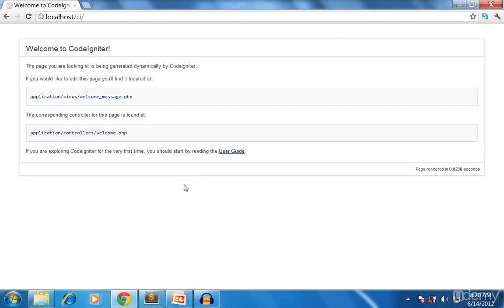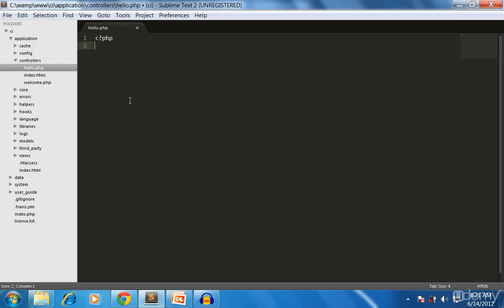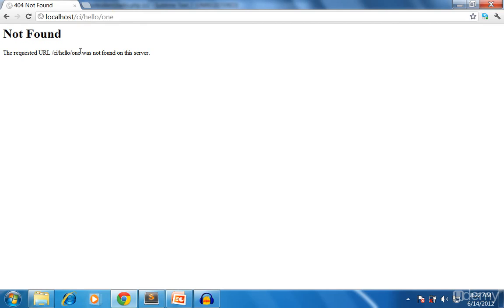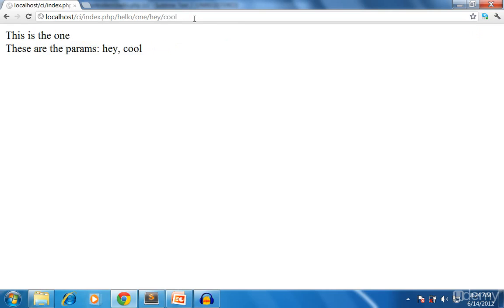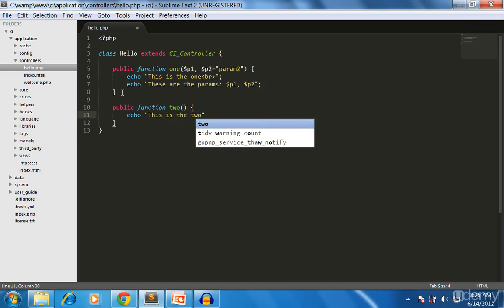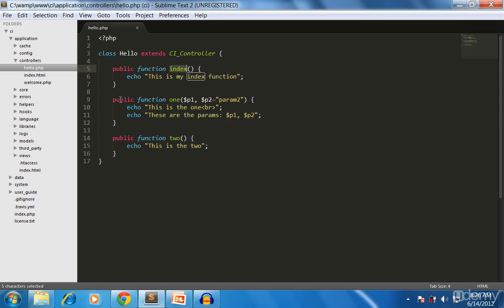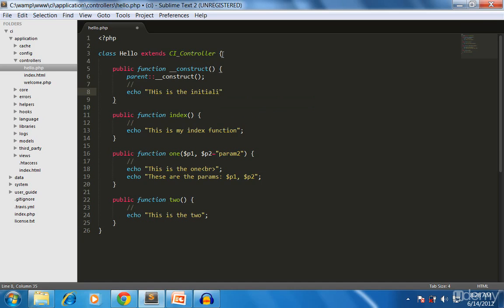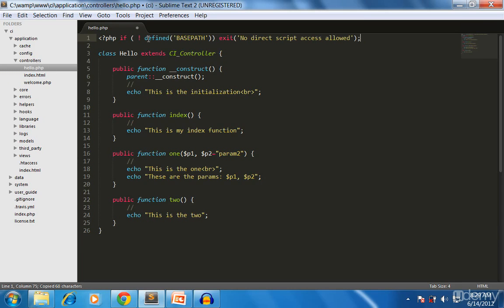Codeigniter Tutorial for beginners - 4 - Creating Controller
for more codeigniter videos

In this video you'll be learning how to create a Controller in codeigniter and see what are the things you can do the controller